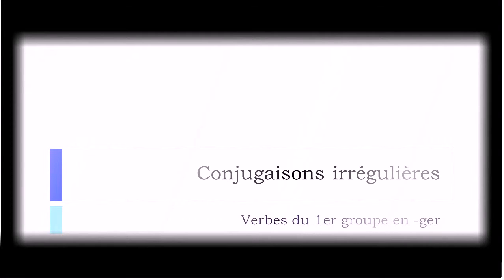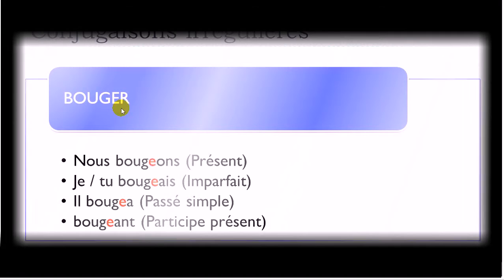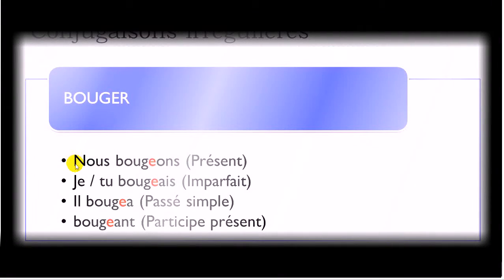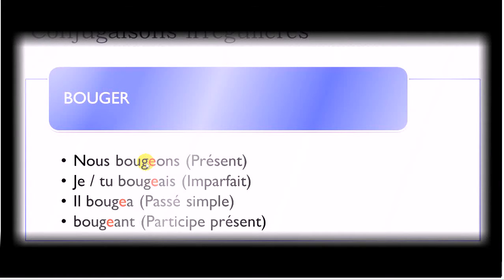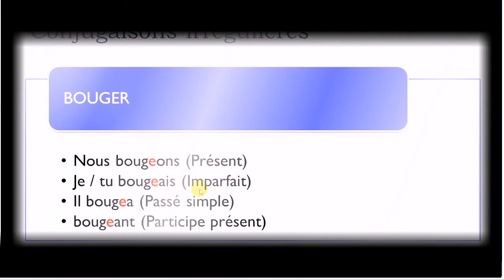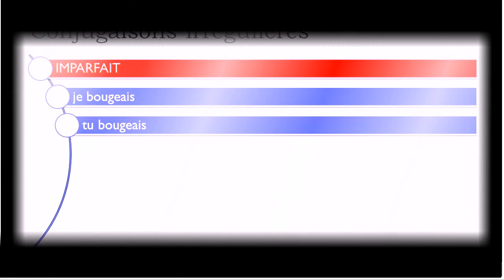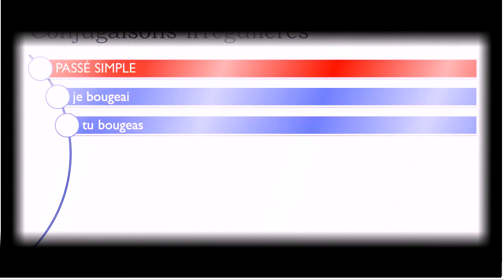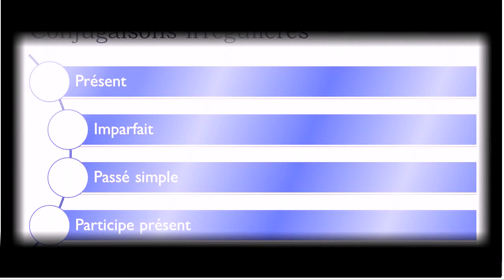Learn French with us lesson 261